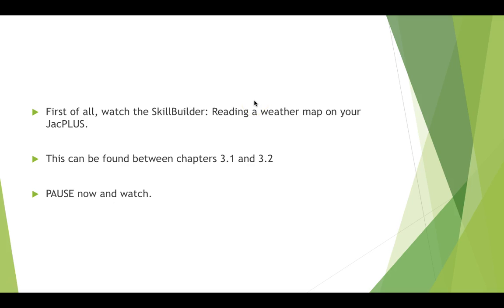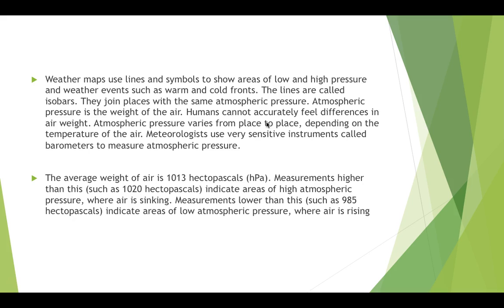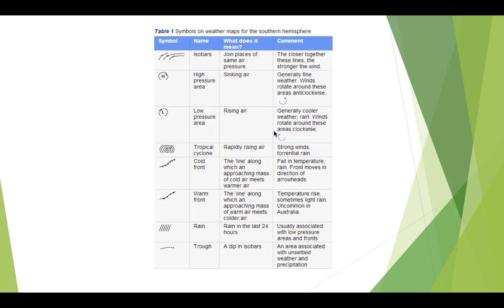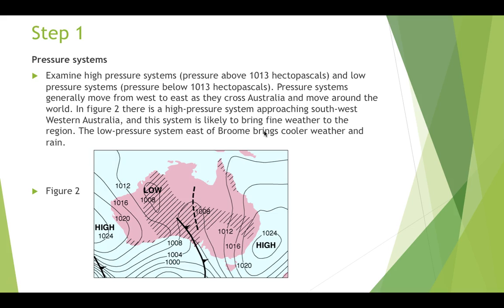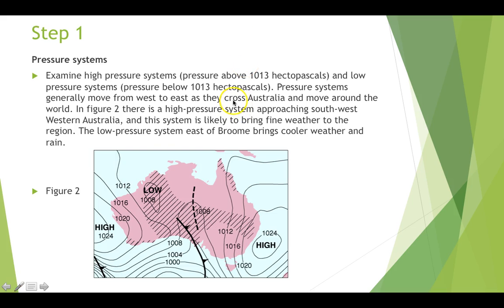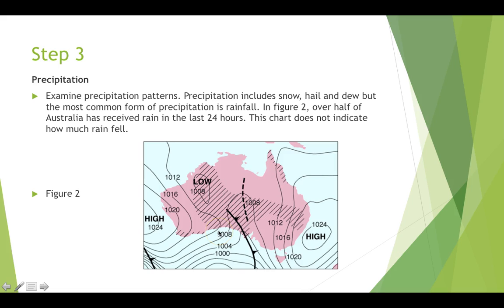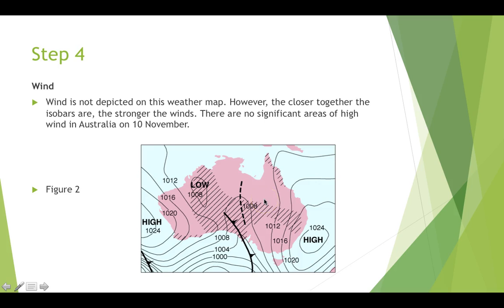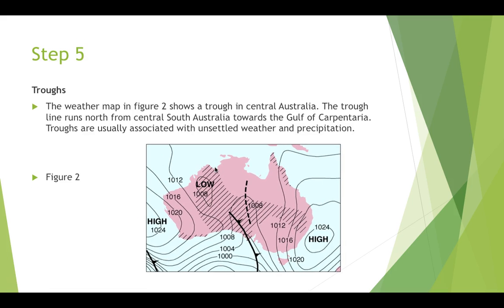How to read a weather map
An explanation of how to read and analyse a weather map in 5 steps.